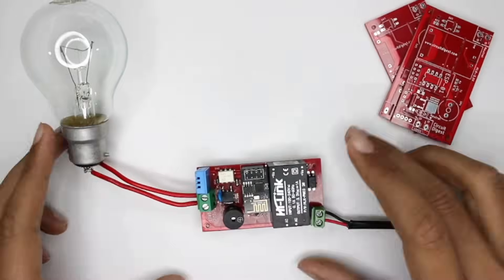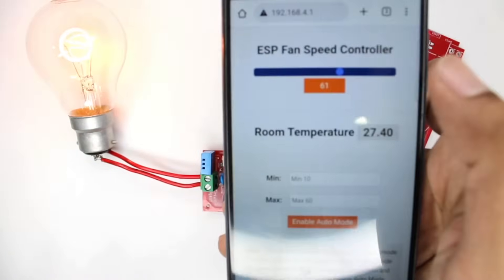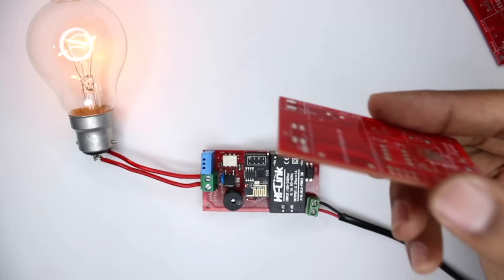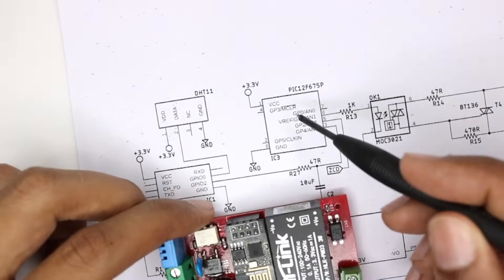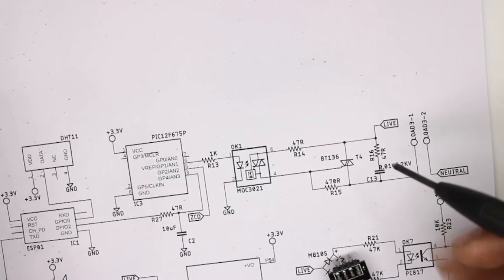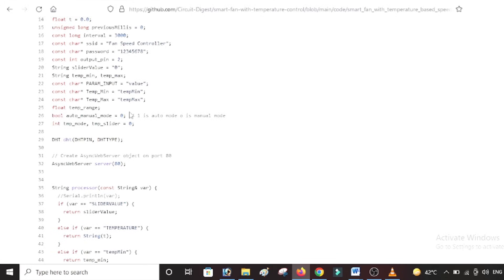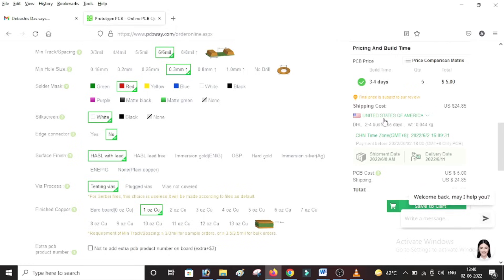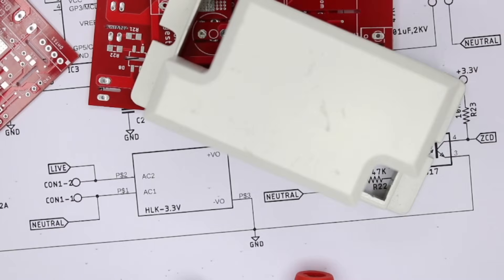How to Make Your Fan Smart using DIY Modular Home Automation System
In this video we are going to discuss how you can make your ceiling fan smart and control it via mobile. Yes we build a modular home automation system that will help you to convert your normal fan into smart one. This video is all about that device. Here we will explain working, code, circuit, pcb design, etc.

You can find the step-by-step guide, Gerber file, complete code, Schematic, and additional information

Chapters:
00:00:00 – 00:00:14 – Intro
00:00:14 – 00:01:10 – Smart Fan Controller Introduction
00:01:11 – 00:04:10 – Fan Speed Controller Working
00:04:12 – 00:04:35 – PCBWay Intro
00:04:46 – 00:08:58 – Modular Home Automation Circuit
00:09:00 – 00:09:23 – Smart Fan Controller Github
00:09:24 – 00:10:55 - Fan Controller Code
00:10:56 – 00:13:30 – Ordering PCB from PCBWay
00:13:31 – 00:13:55 – ESP based Fan Speed Controller Demonstration